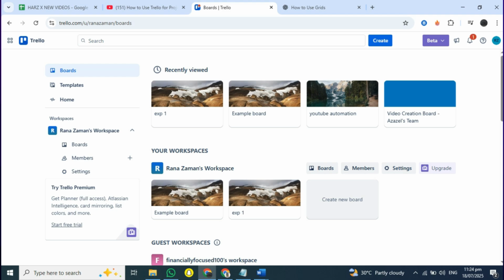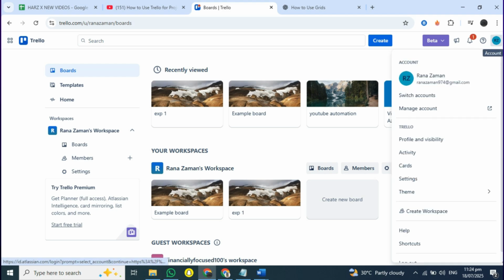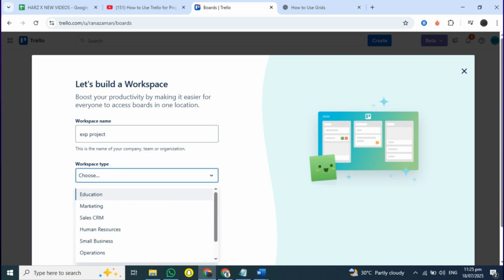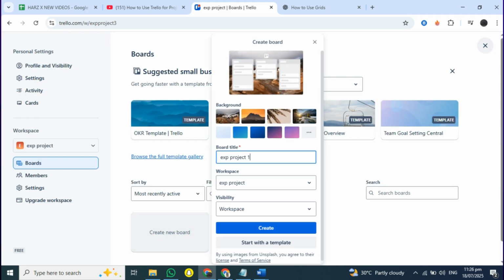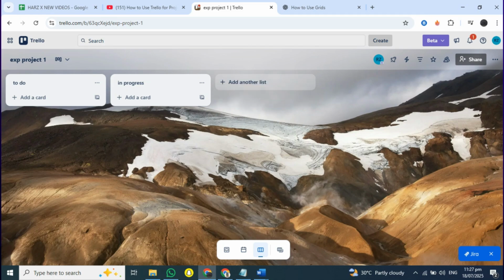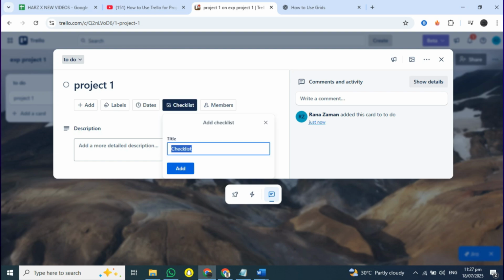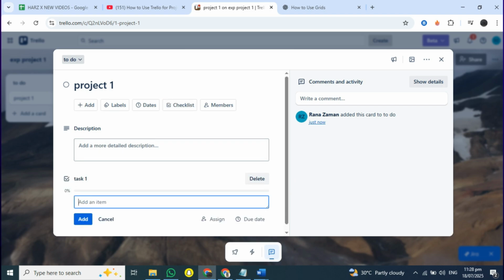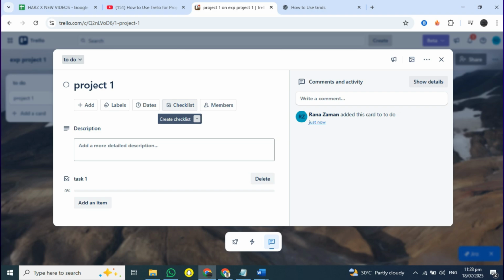How to Use Trello for Project Management as a Beginner – Full Guide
You’ll learn how to get started with Trello for project management in 2025. This is how to plan, track, and manage projects step by step.